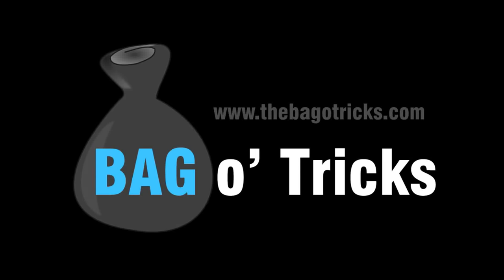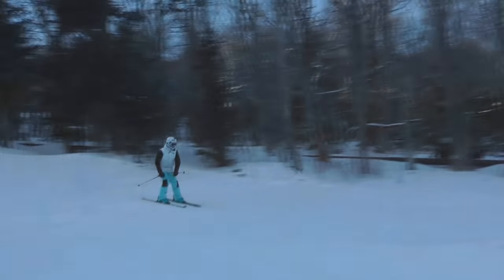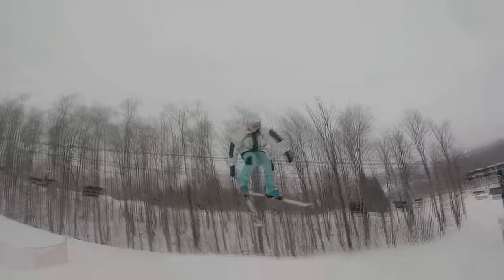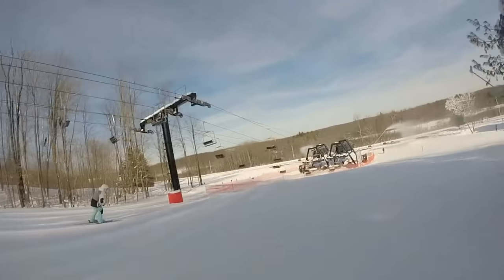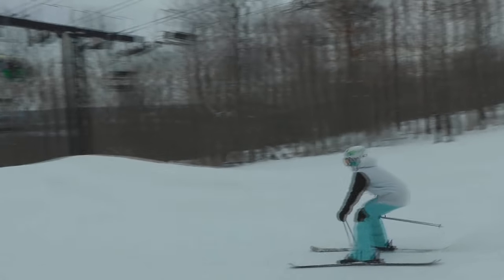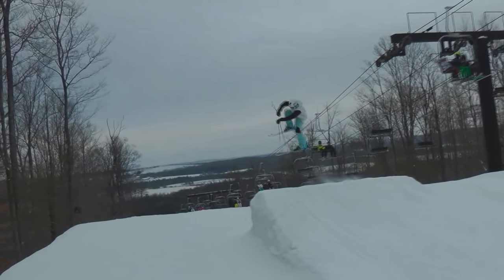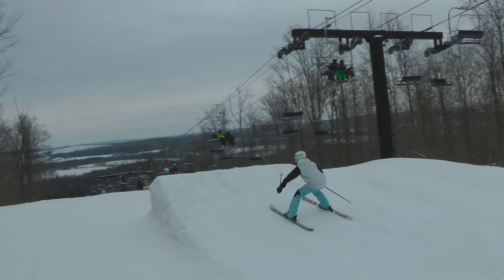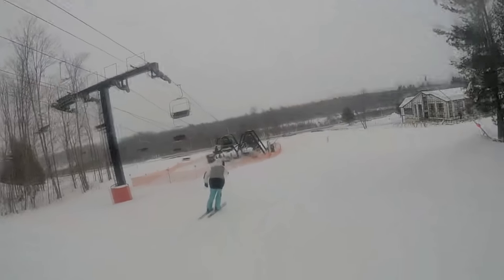How To: 360 On Skis